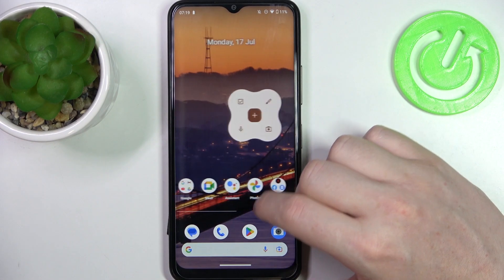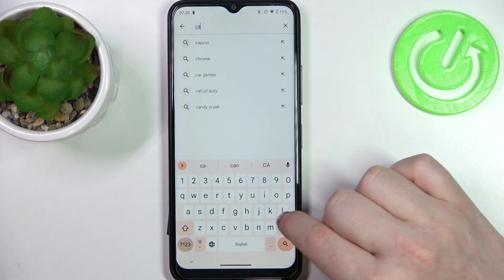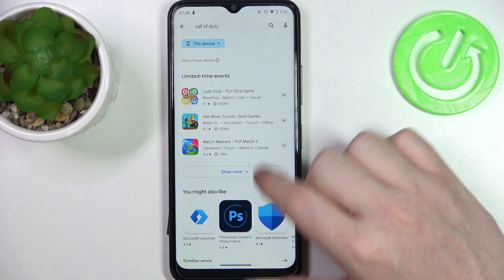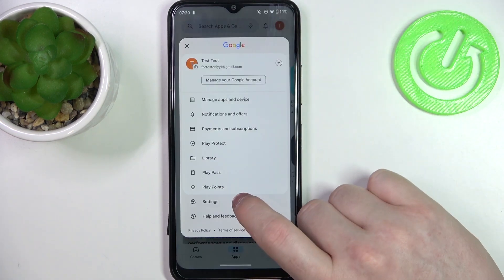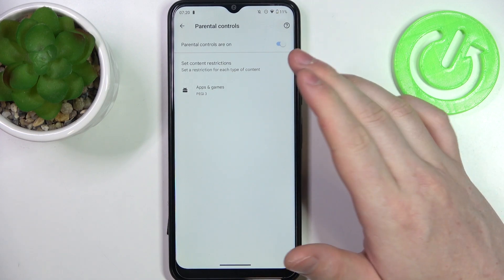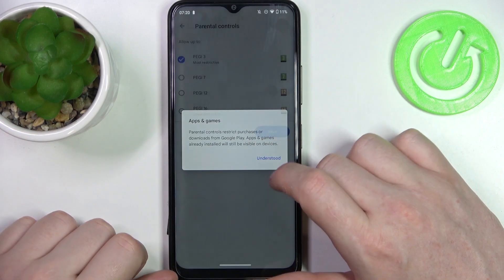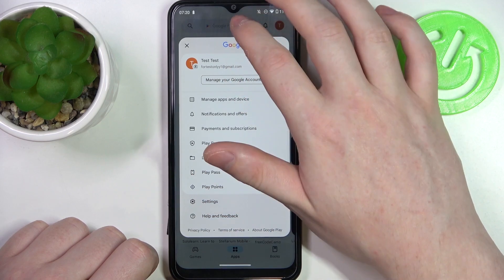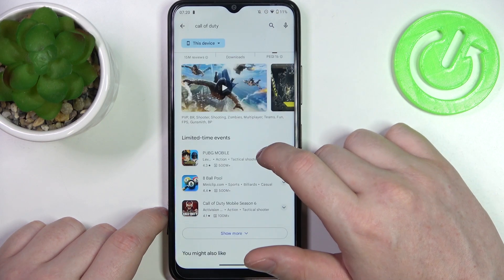How to Disable Parental Controls & Age Limits for the Google Play Store on a NOKIA C32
In this video guide, we are going to demonstrate how to lift off both parental and age restrictions for the Google Play Store on a NOKIA C32 phone, opening a way for you to access and install mature and age restricted games, such as COD Mobile or Dead By Daylight, to name a few. Thereby, if you crave independence and want to use the Play Store on a NOKIA C32 mobile device without any limits, we invite you to view this tutorial.

How to access age restricted games on the Google Play Store on a NOKIA C32? How to turn off age limits for Google Play Store games and apps on a NOKIA C32? How to get rid of parental controls on the Google Play Store on a NOKIA C32?